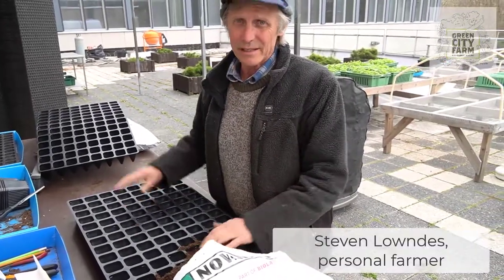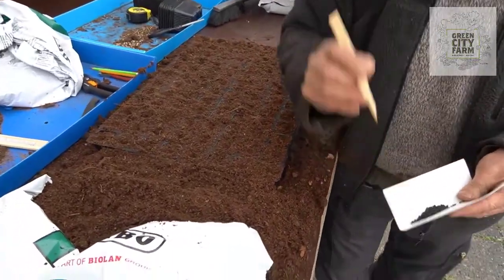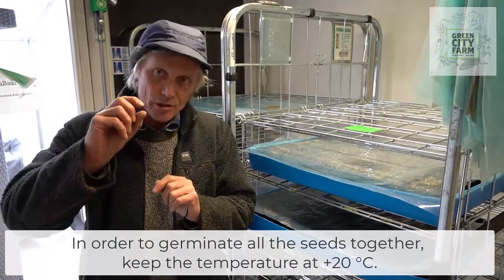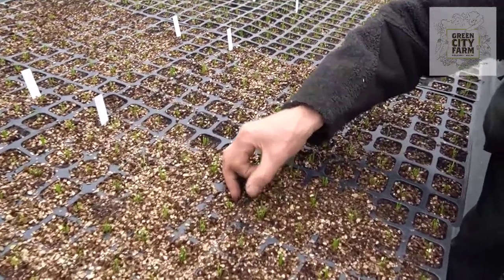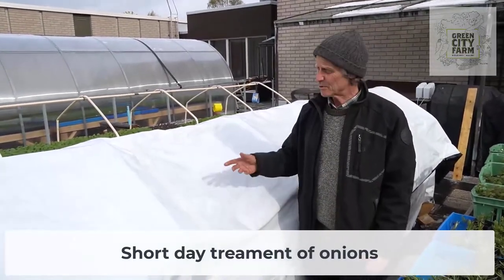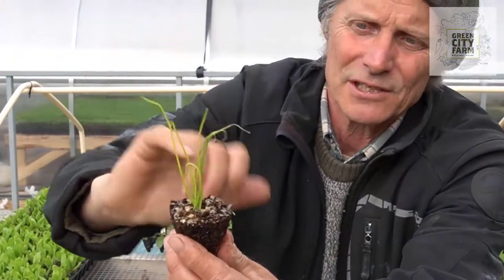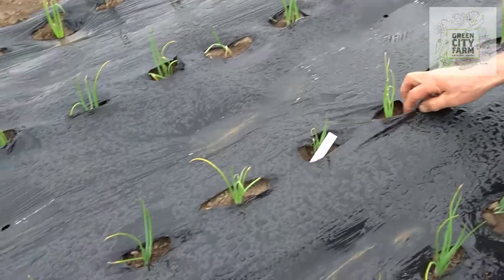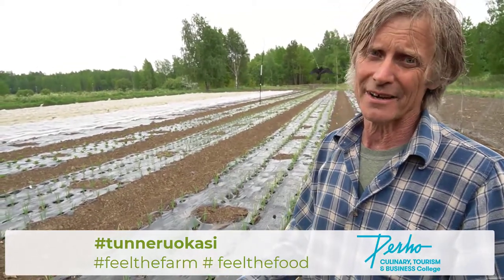Sipulien kasvuvaiheet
Keväällä luomusipulien siemenet kylvettiin. Seuraavaksi taimia hoidettiin ja taimikasvatuksen loppuvaiheessa sipulit saivat neljän viikon pimennys- eli lyhytpäiväkäsittelyn valoisassa Suomen keväässä. Nyt kesän alussa sipulien taimet on istutettu Green City Farmin pellolle kasvamaan. Siellä niitä hoidetaan ja ne saavat rauhassa kehittyä ekologisiksi gourmet-sipuleiksi.